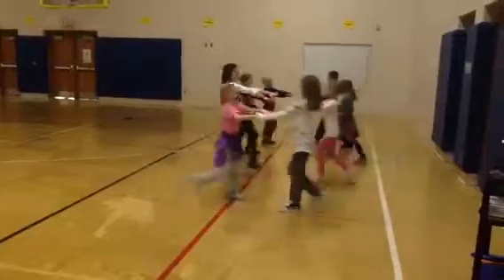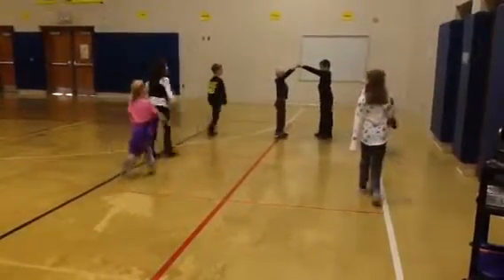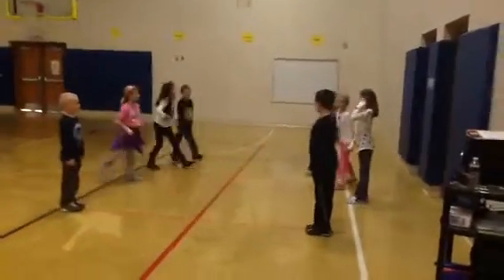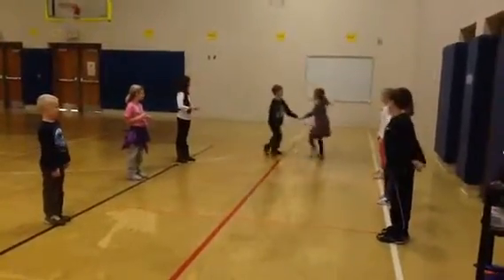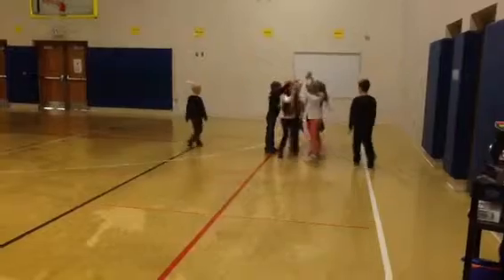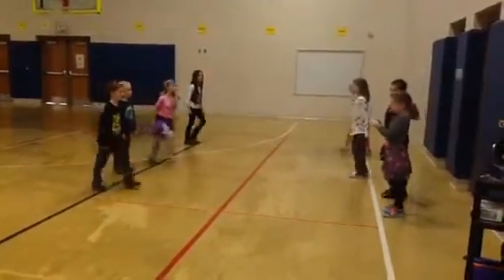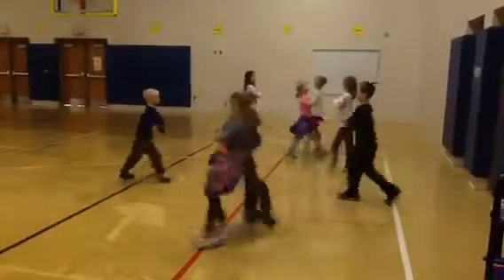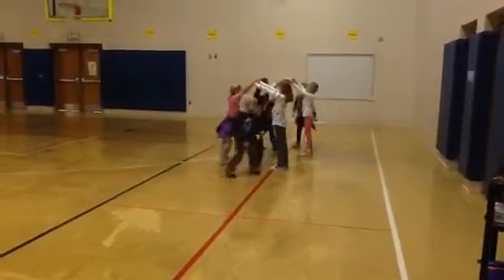Virginia Reel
1st grade students demonstrating a simple version of the Virginia  Reel.